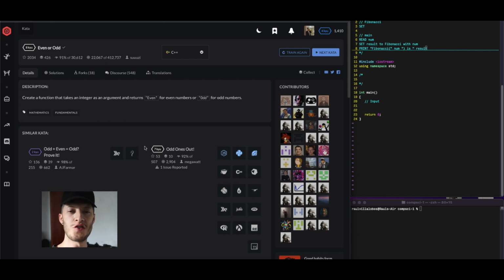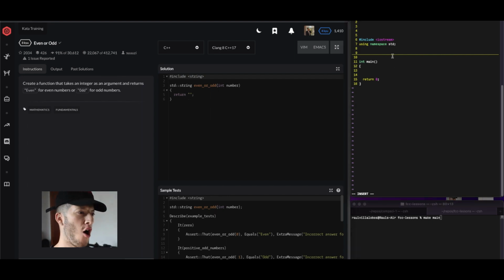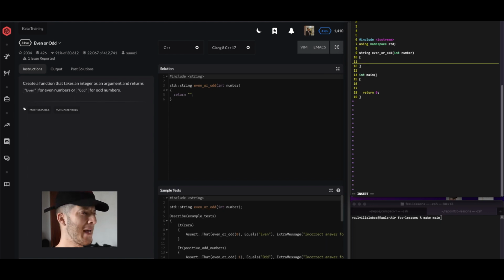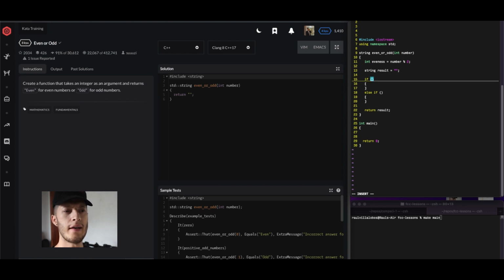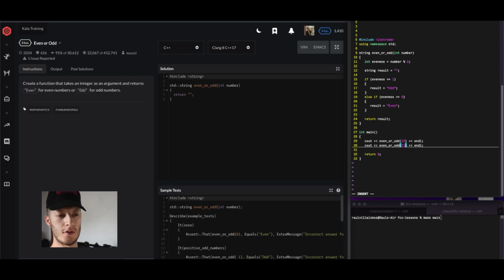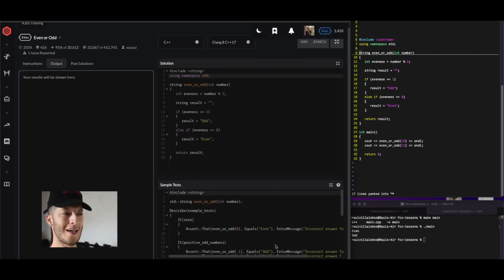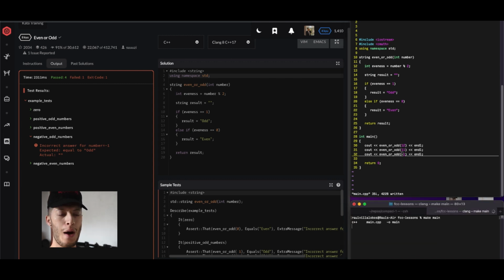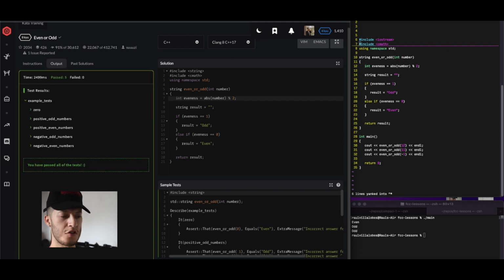C++: Easy Challenges #1